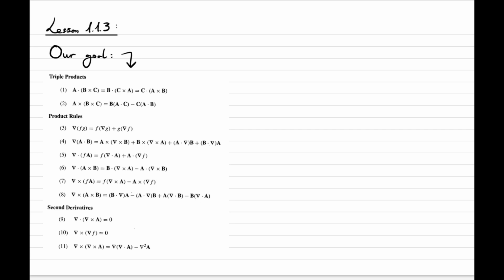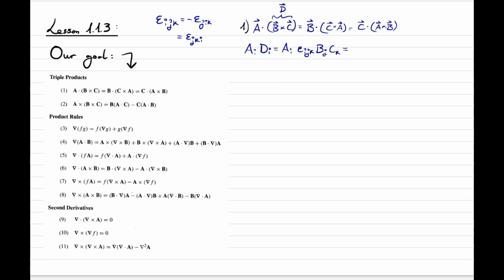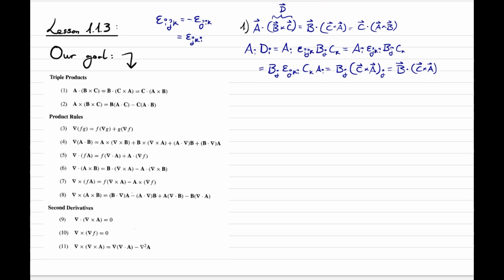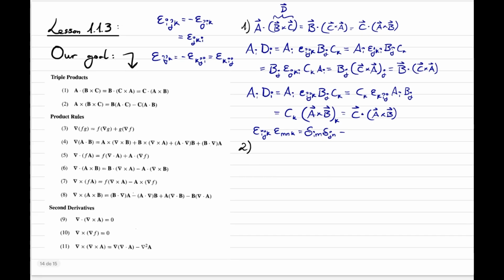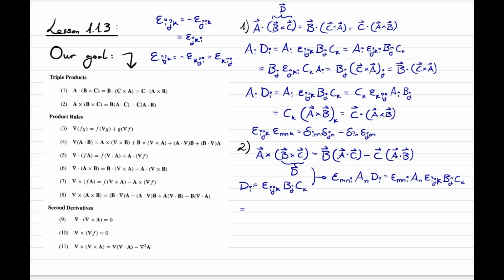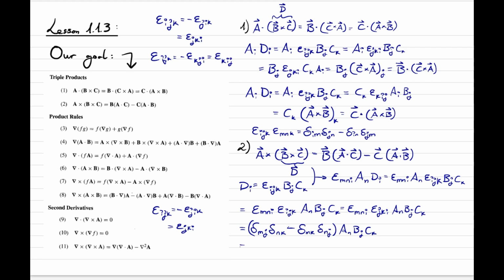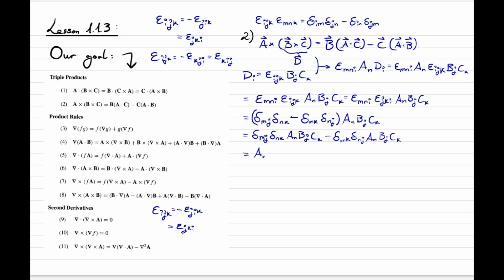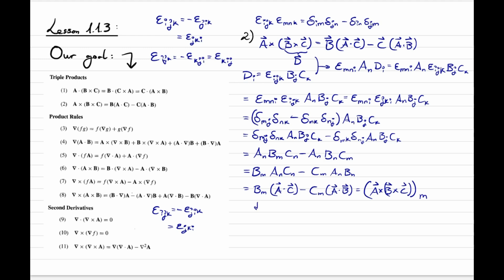1.1.3- Usefulness of Index Notation: Proving triple products (Part 1)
Welcome again betas! In this lesson we'll see how we can use index notation to prove some vector identities. In this video we'll prove two vector triple products. Write any doubts in the comments section!